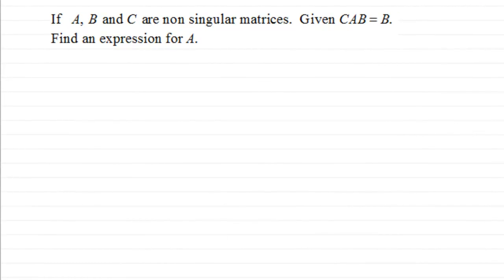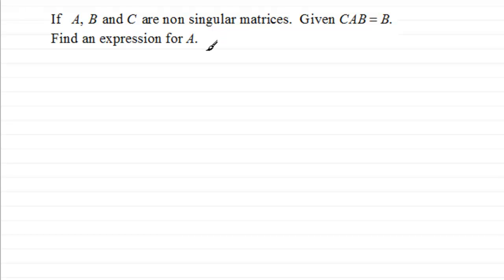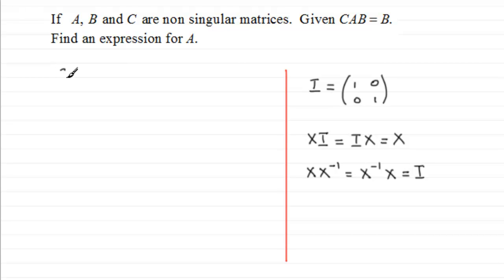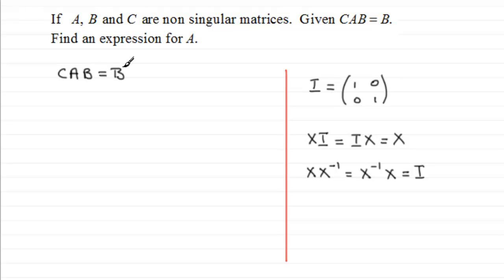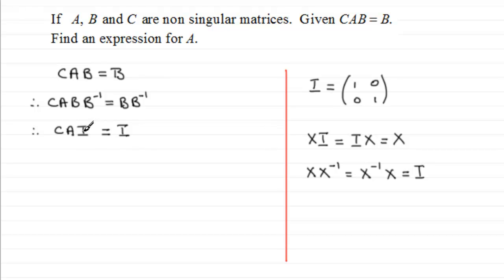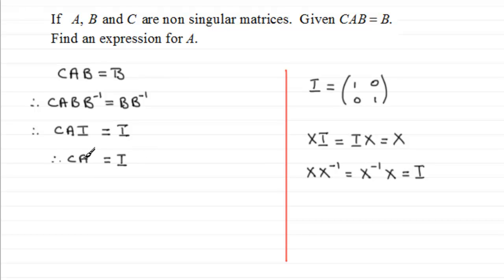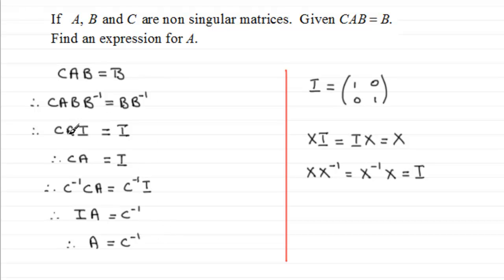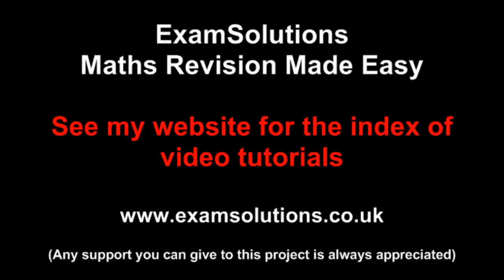Solving a Matrix Equation : ExamSolutions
to see the full index, playlists and more math videos on matrices and other maths topics.